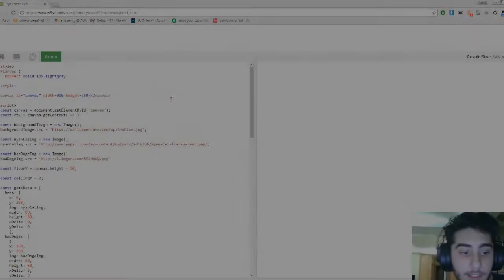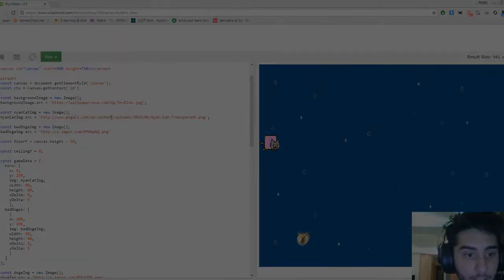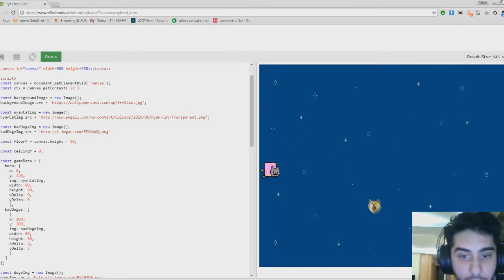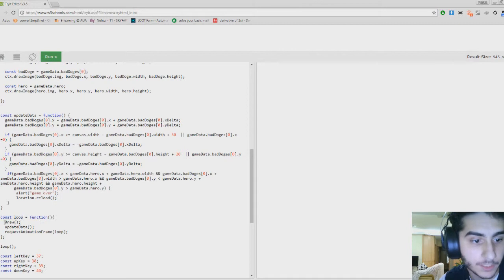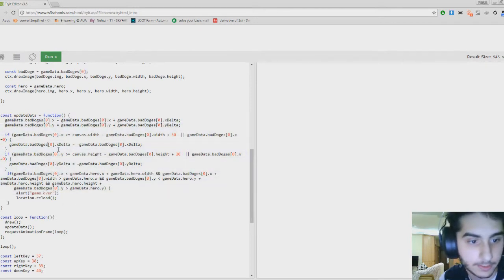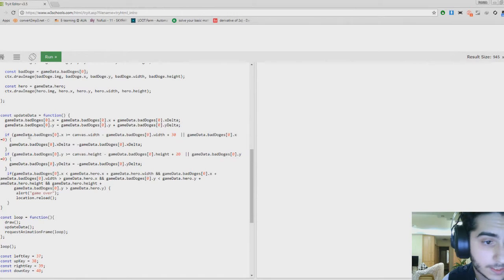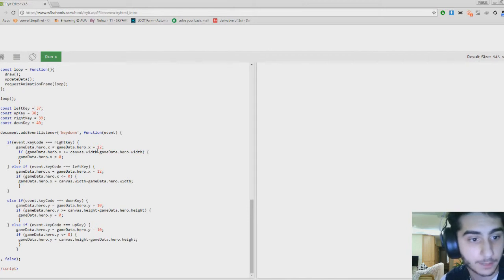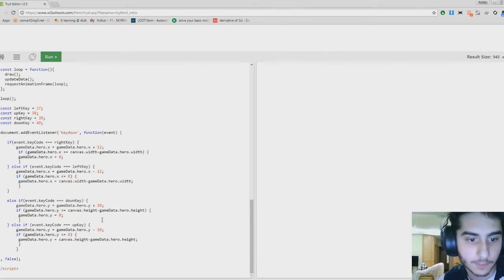Simple Game (worst video ever)